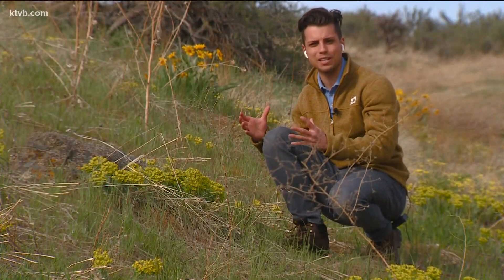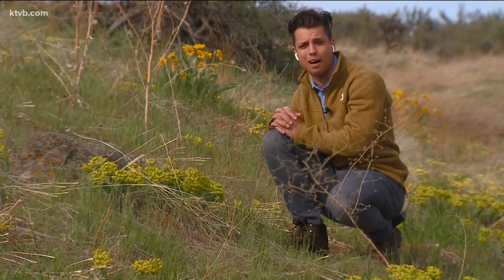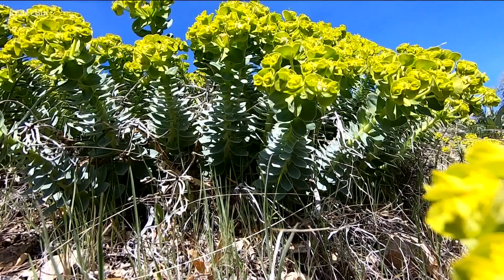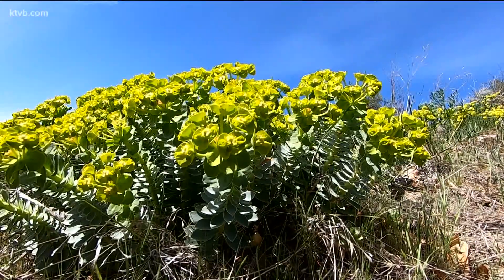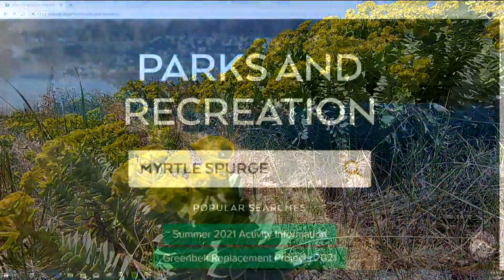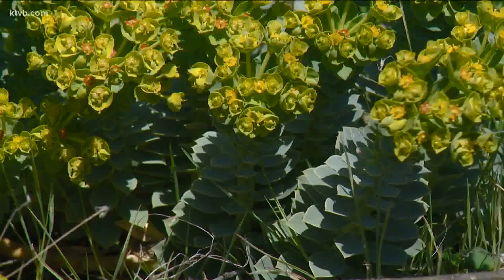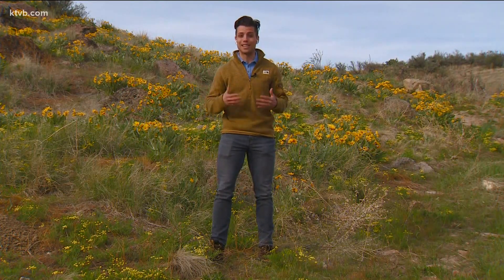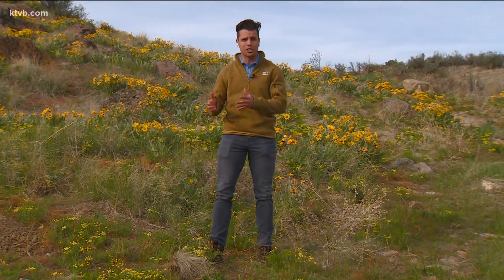Toxic plants to avoid in the Boise Foothills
With the temperatures rising and warmer days ahead, there will be more people out recreating in the foothills, but a nice hike on the trails could go awry if you come in contact with a toxic invasive plant.

One of the most relevant noxious plants right now is Myrtle Spurge - an invasive noxious plant all over the Northwest, including Oregon, Washington, and Idaho.

It's a light green weed that has yellow flowers on it during spring.

This plant is only poisonous to the touch; you won't get sick or have an allergic reaction just from smell.